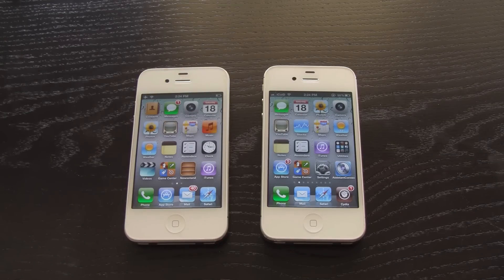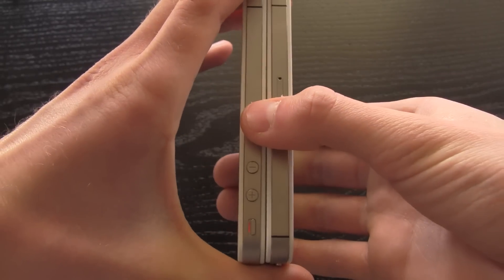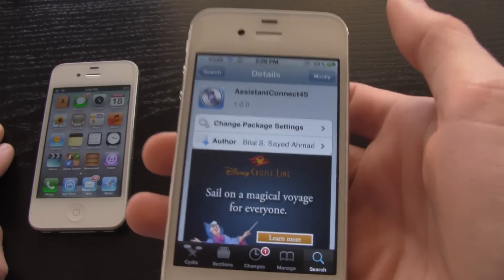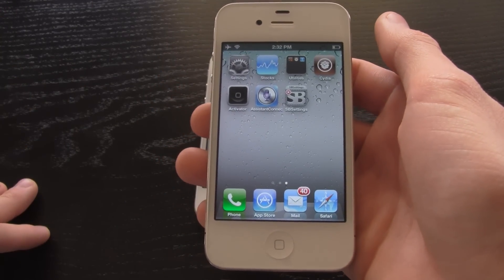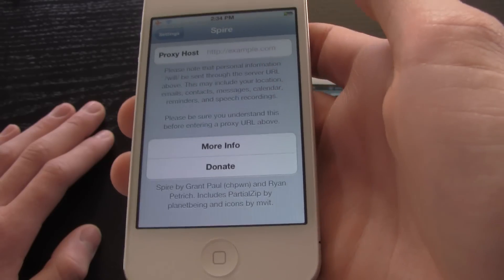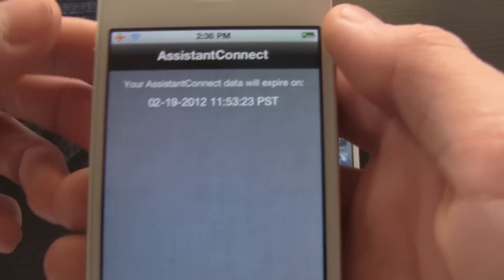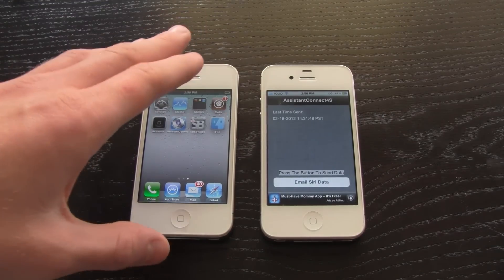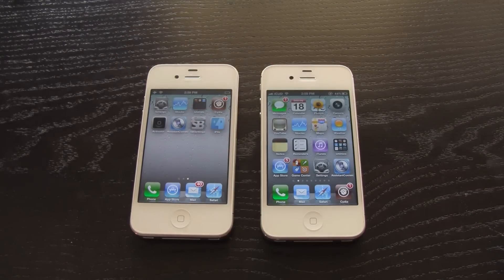Install And Use Siri On iPhone 4 Without A Spire Server (Proxy), With An iPhone 4S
Do you want Siri, but not the iPhone 4S? If so, there's a simple port that brings Siri to the iPhone 4 -- it's called Spire with AssistantConnect.

Instructions on how to get Siri working along with iPhone 4 and iPhone 4S Jailbreak tutorials can be found